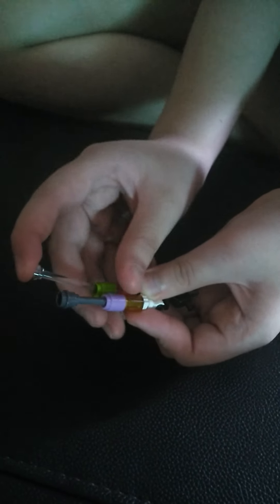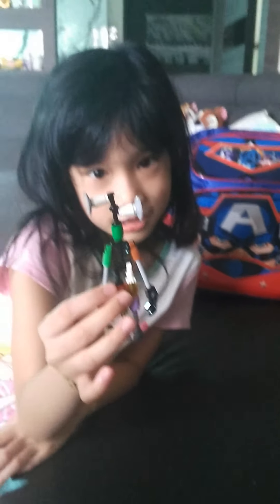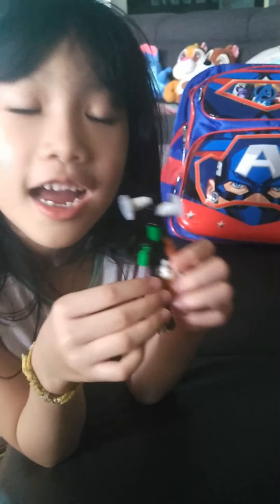How to make siren head lego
This is my video not she ok? Bye bye